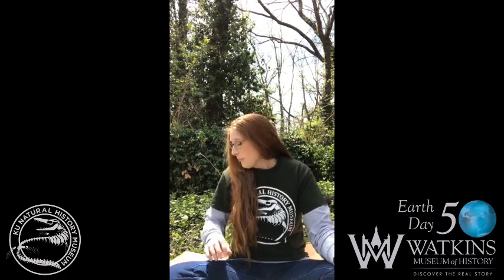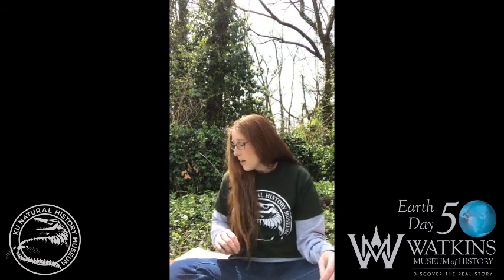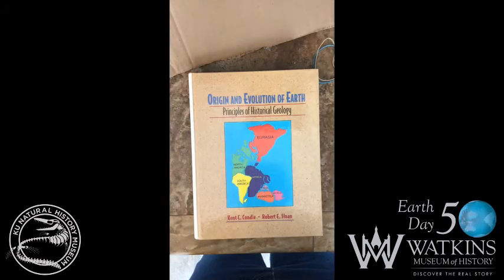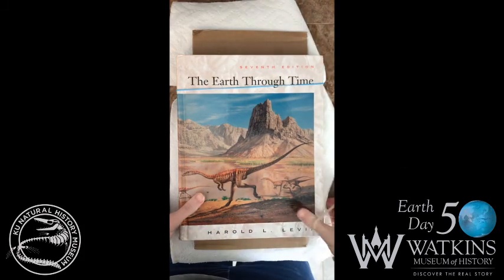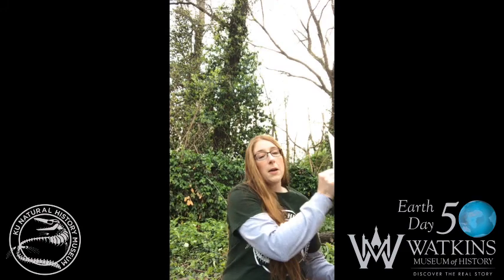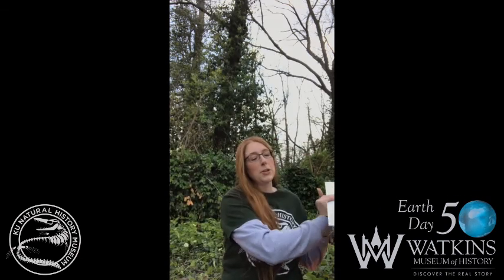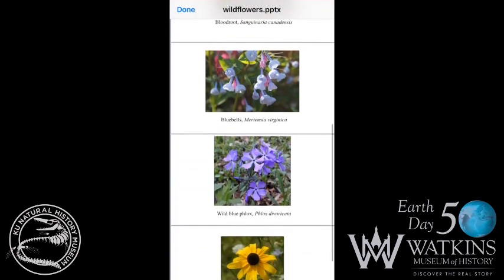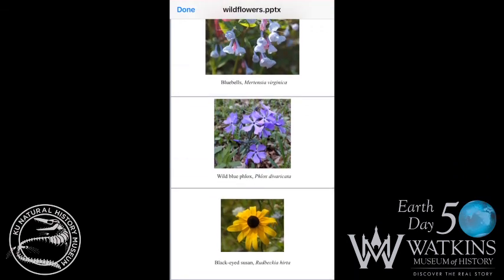Virtual Earth Day with the KU Natural History Museum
Part of series of videos from the Watkins Museum of History and community partners celebrating the 50th Anniversary of Earth Day. The videos feature activities people of all ages! This is apart of a registered Earth Day Network event.